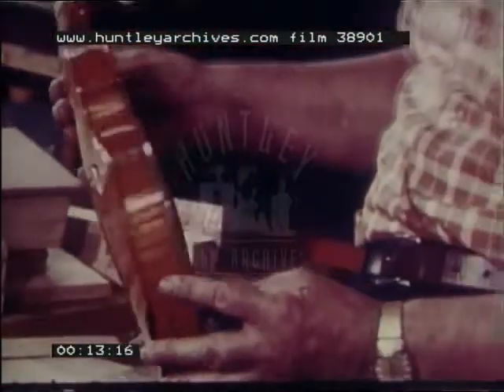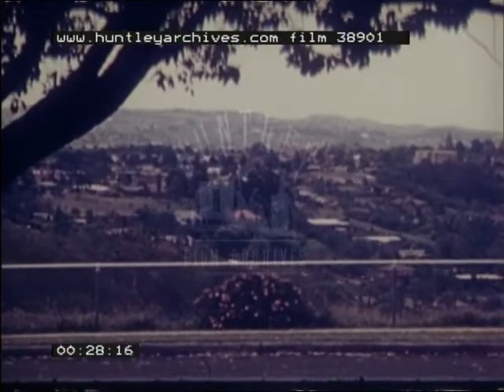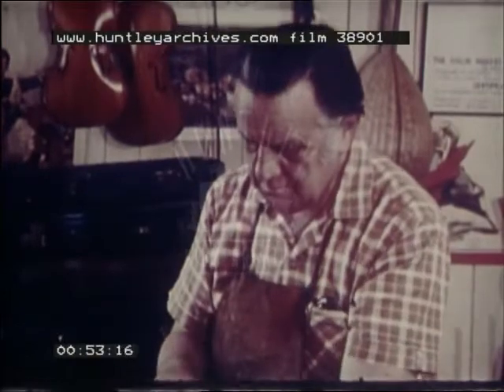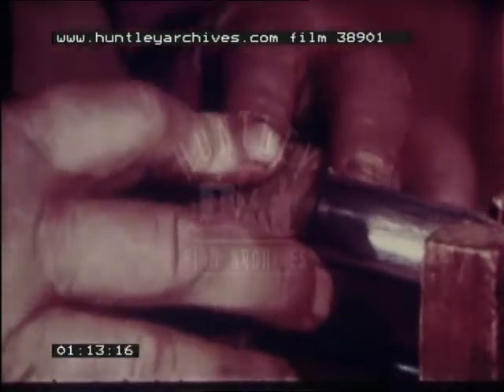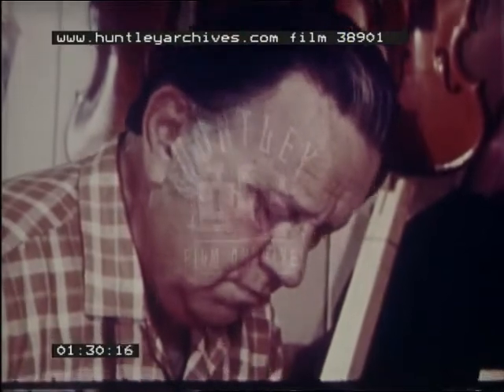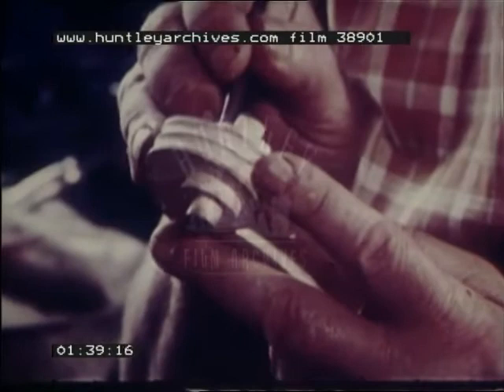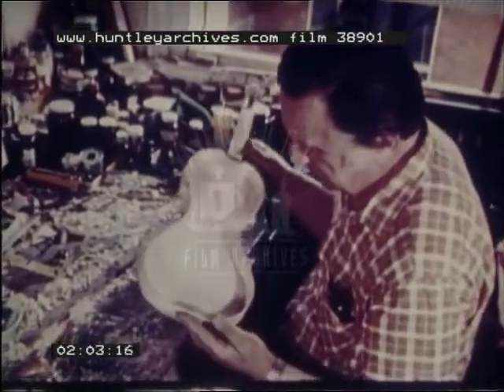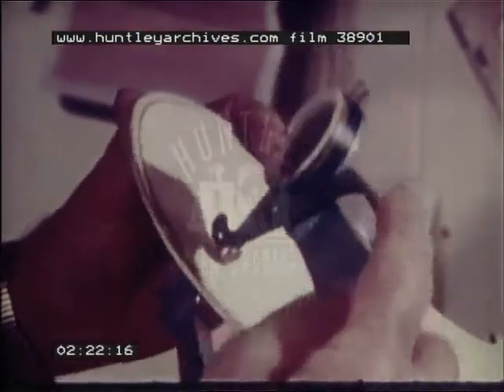How Violins are Made, 1970's - Film 38901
Norman Miller - Australian violin maker.